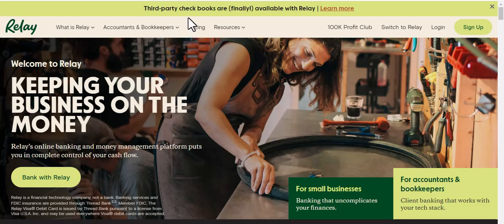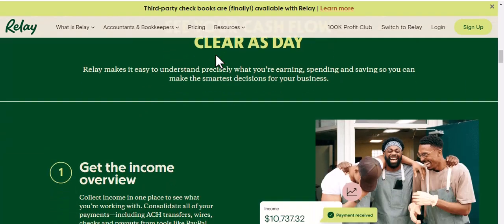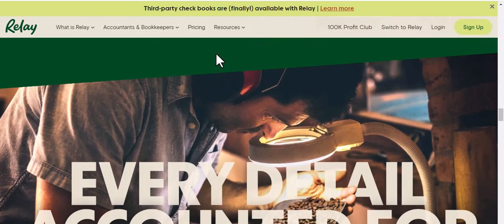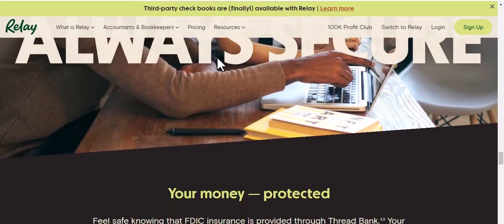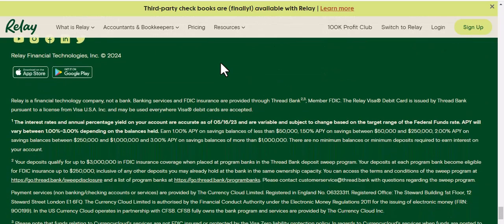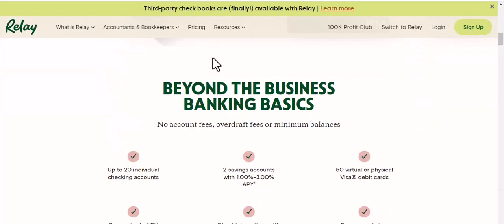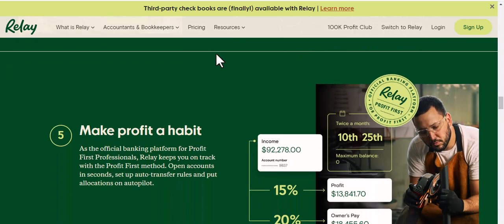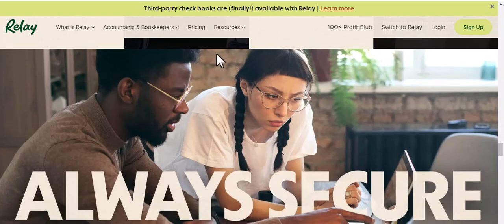What i need to know about Relay Bank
In this video we talk about What i need to know about Relay Bank